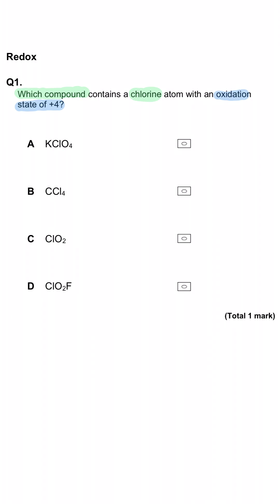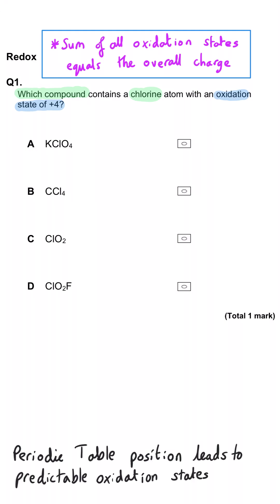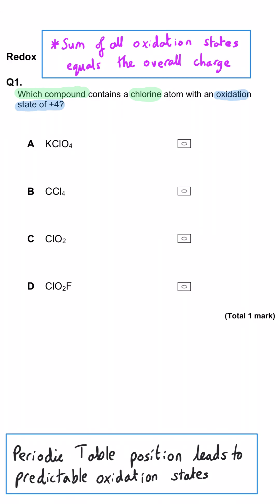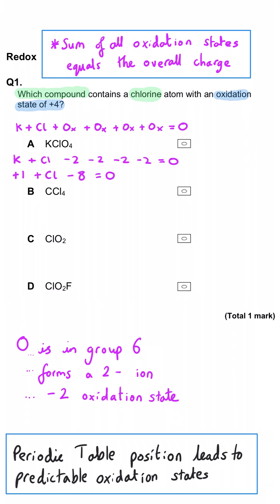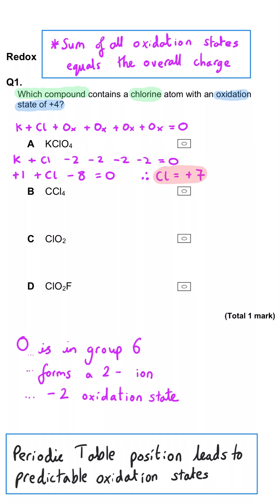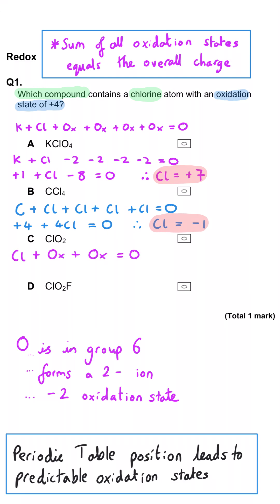Oxidation State Calculation | MCQ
Oxidation State Calculation | Multiple Choice Question.

Redox. A level Chemistry.